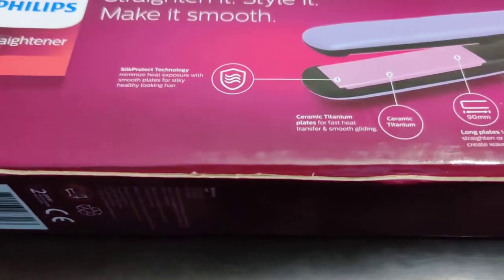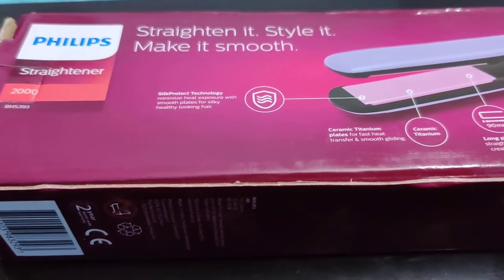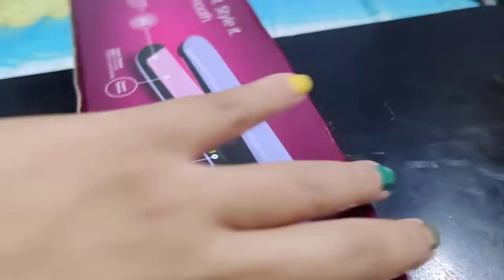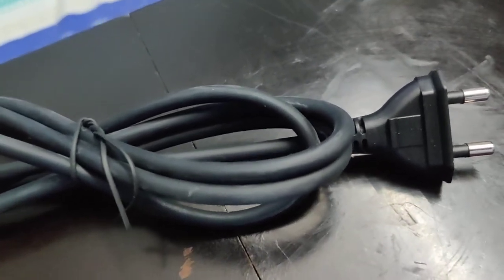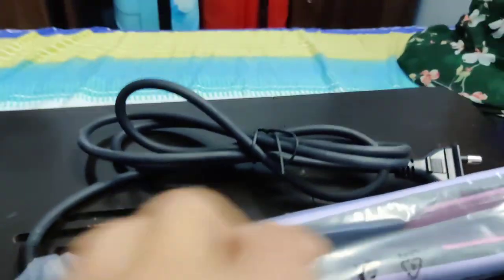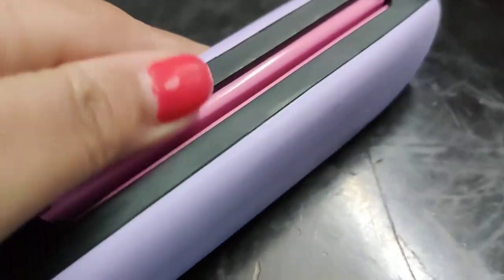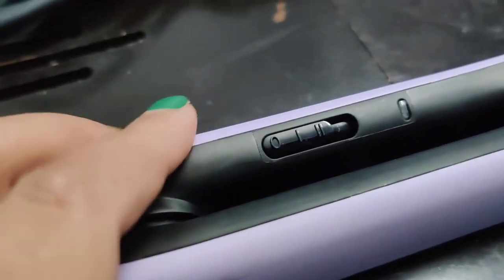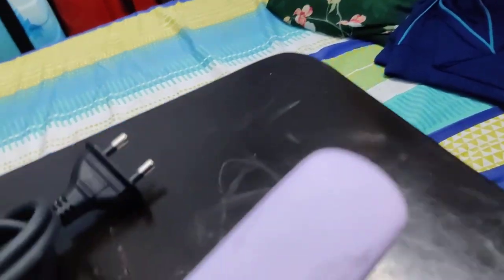Philips BHS393/40 Hair Straightener Unboxing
SilkProtect technology
Ceramic plates with titanium infusion
Two temperature settings : 190°C n 210°C
Heats up in 60 sec
#1.6 m cord length
Price: 1845

PHILIPS BHS393/40 Straightener with SilkProtect Technology. Straighten, curl, suitable for all hair types, Lavender